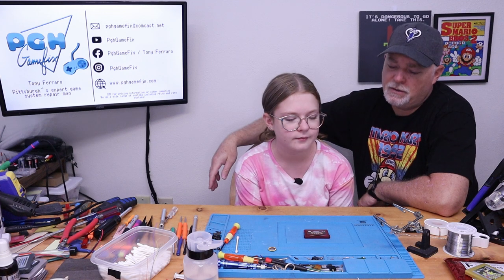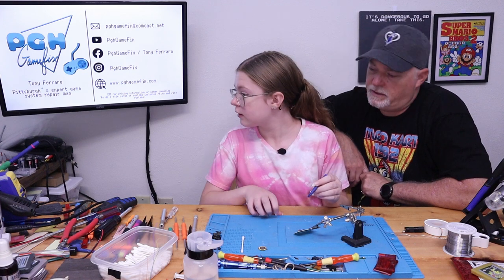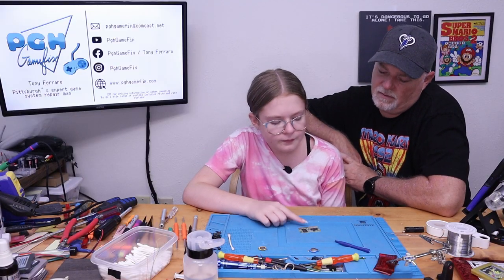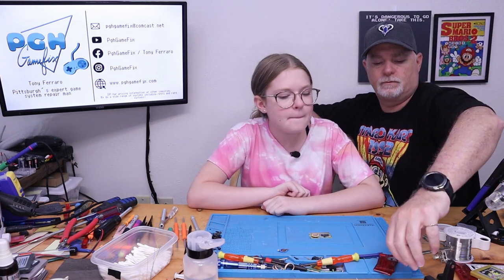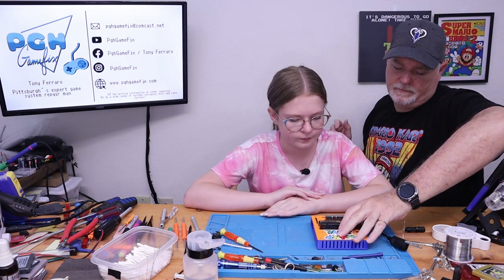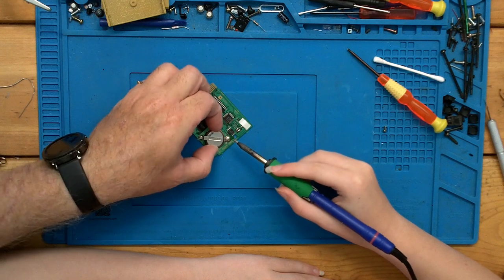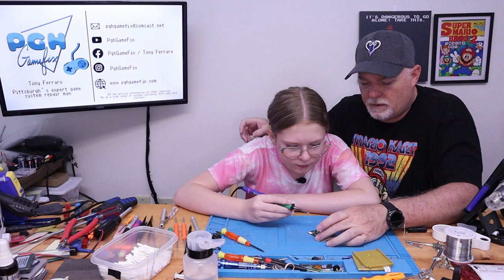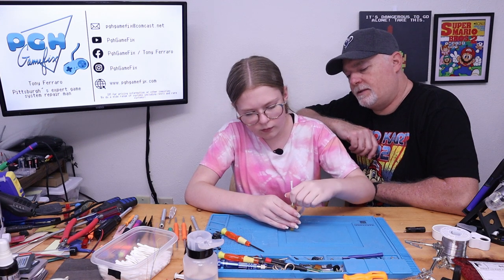Summer Time STEM Class. Replace Pokémon Batteries.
Today, we look at an important subject... STEM !!  Most kids just want to sit in front of a device, and not do anything during the summer. So, I grabbed my Little Helper, and showered her a skill she will be able to use.  How to solder, How to use a Meter, and how to check a battery.

Some of the parts used in our videos come from Hand Held Legends. please visit link provided as it helps support the channel and you will get a 10% off coupon on your next purchase as a new customer!

STEM Projects for your kids are a great way to learn

Alcohol Pump bottle

For your morning Caffeine Jolt